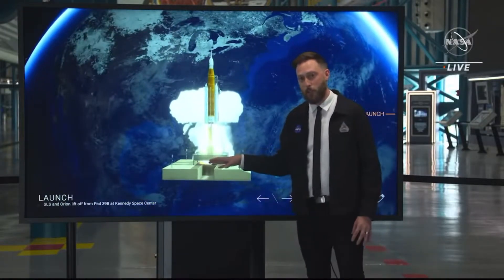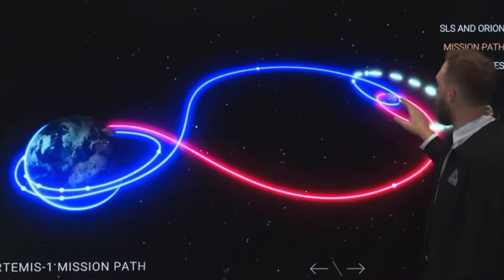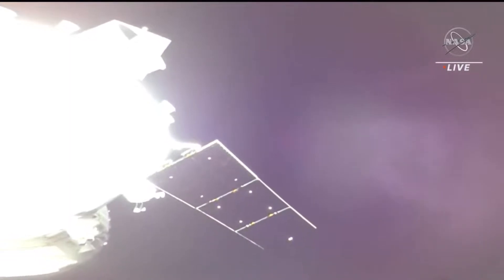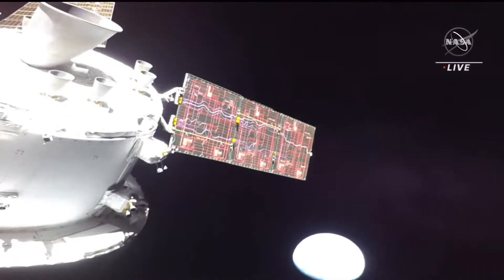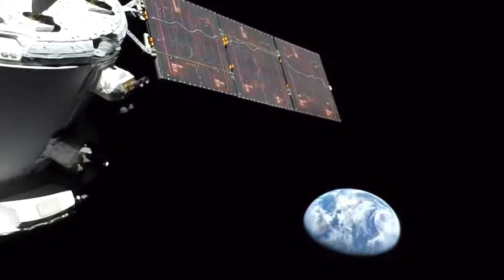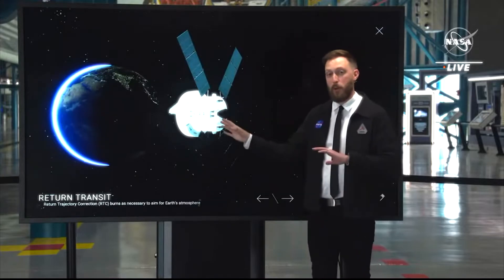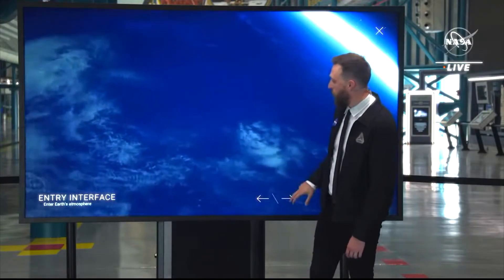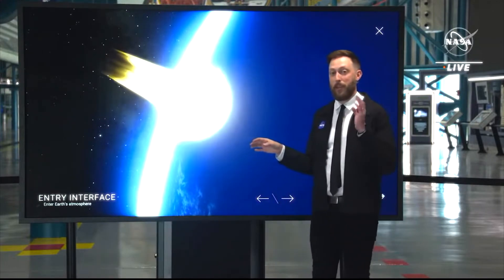NASA’s Artemis-Orion View of Earth unseen since 1972